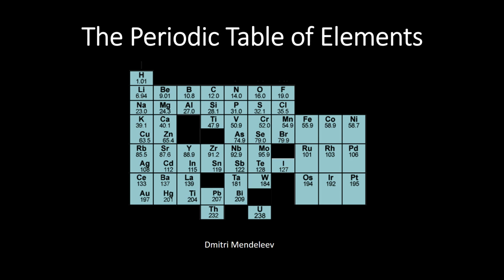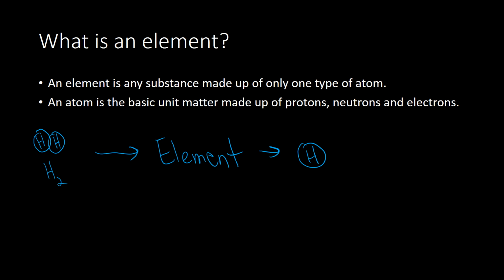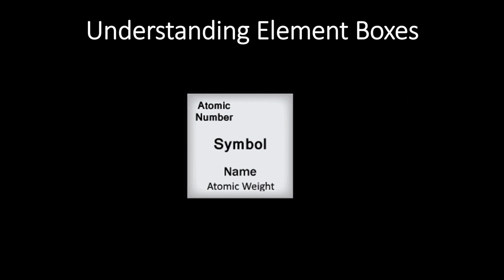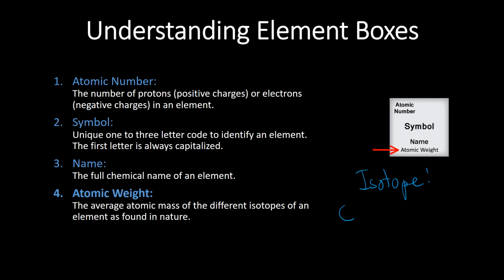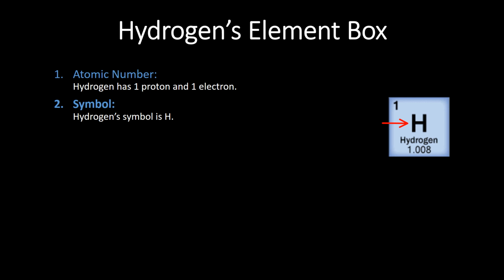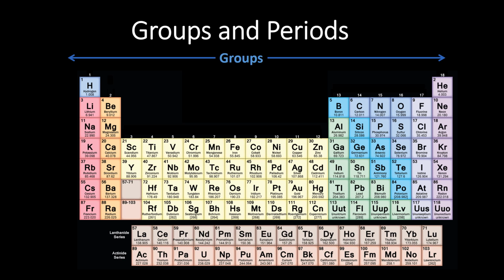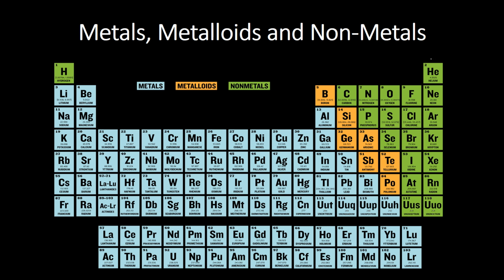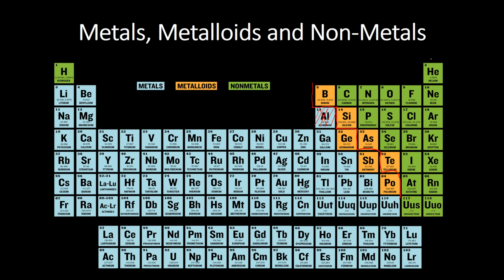Introduction to The Periodic Table of Elements